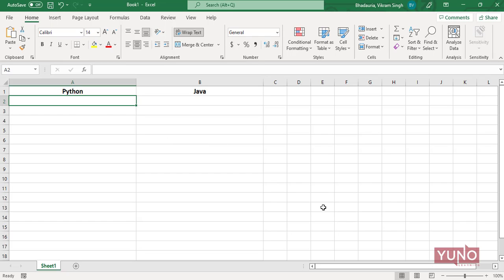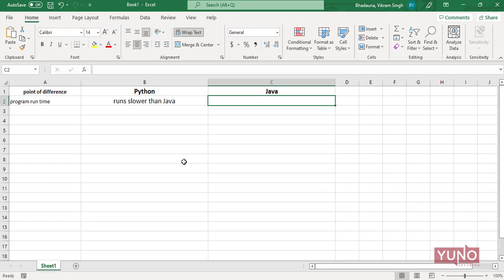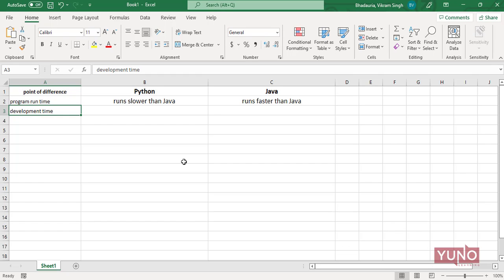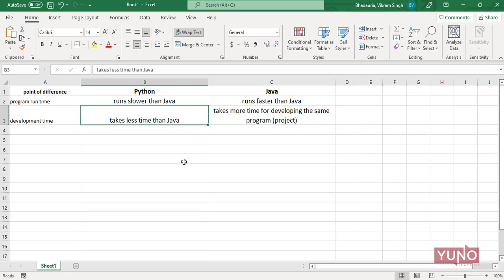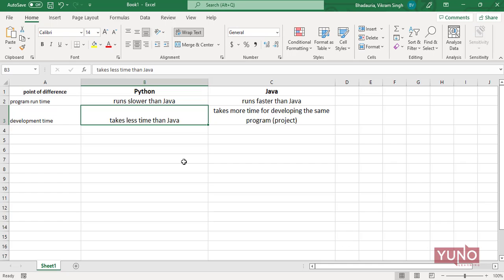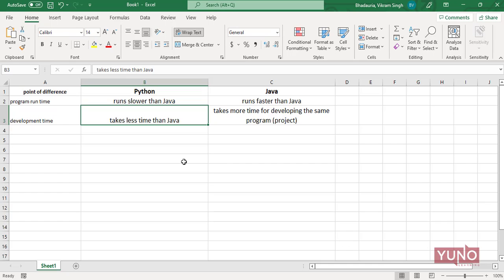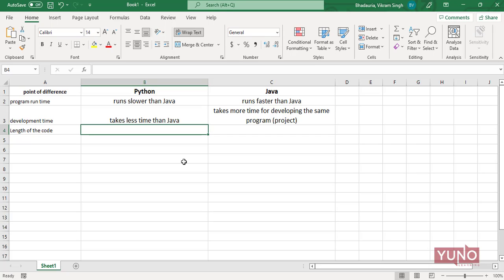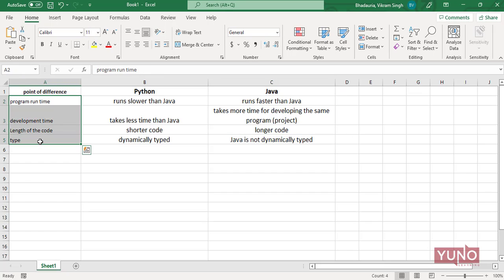How Python is different | Yuno Learning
Comparison with other Programming languages:
1) Run time: Python program runs slower than Java.
2) Program development time: Takes less time than Java, whereas Java takes more time for developing the same program.
3) Length of the code: Python code is 3-5 times shorter than Java code.
4) Type: Python is dynamically typed, whereas Java is not dynamically typed.